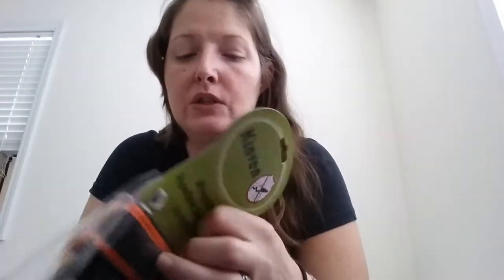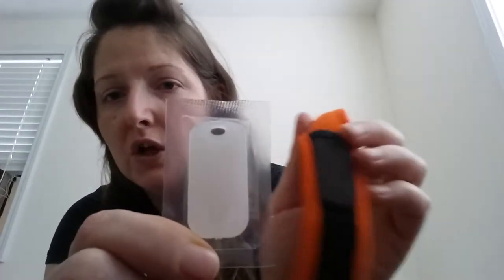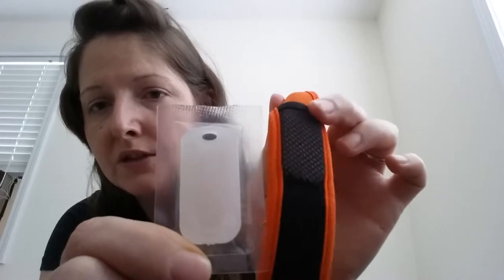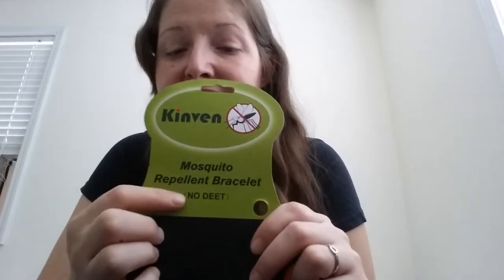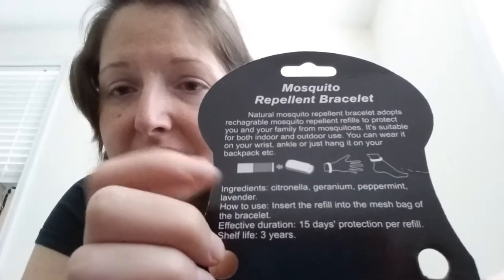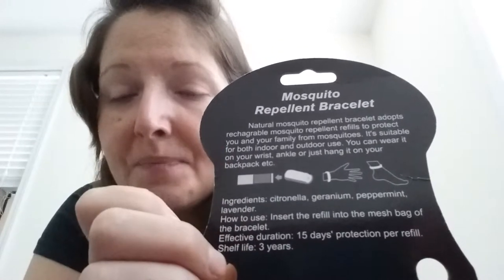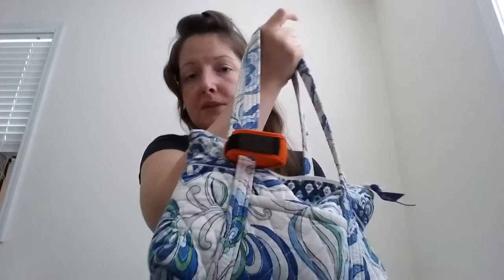☆♡☆REVIEWS ♡ Kinven Mosquito Repellent Bracelet☆♡☆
My Review on the Kinven Mosquito Repellent Bracelet